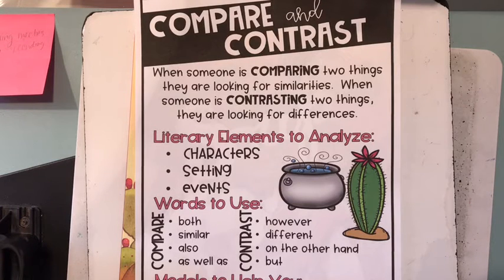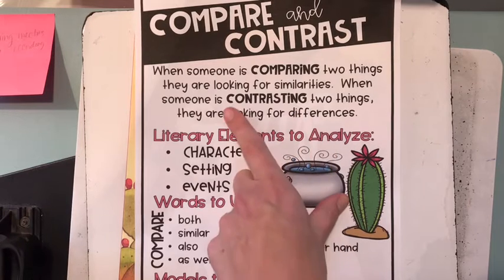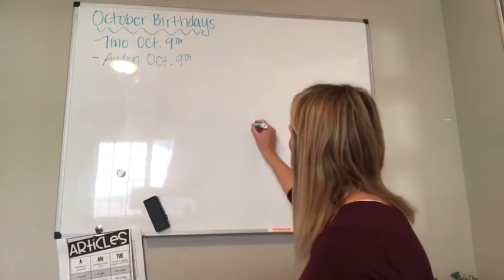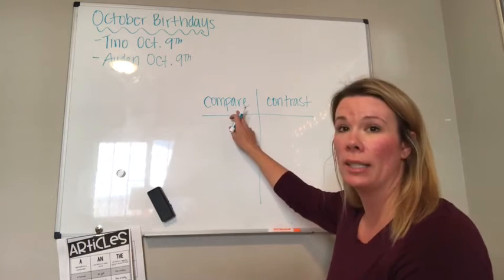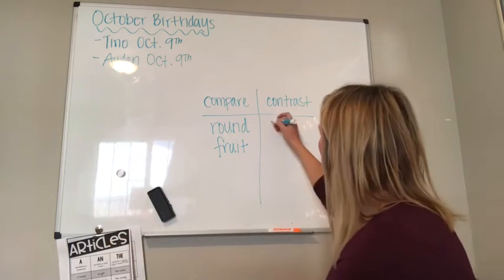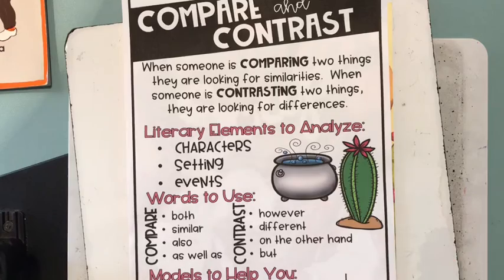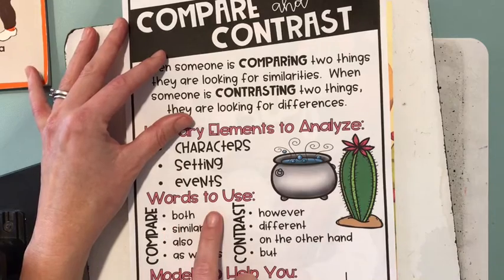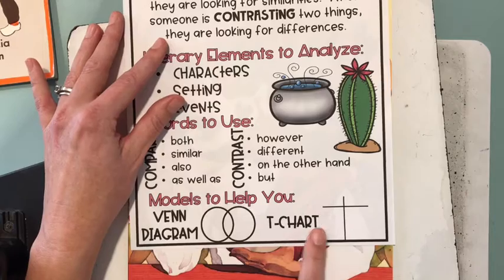Comparing and contrasting